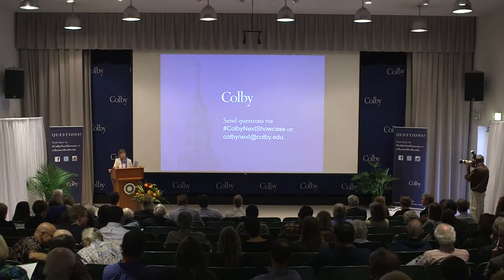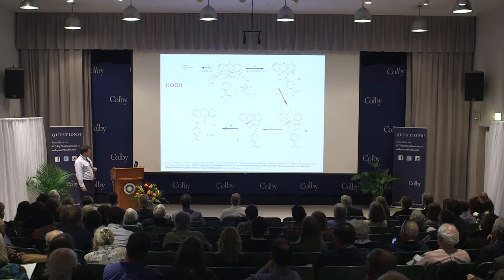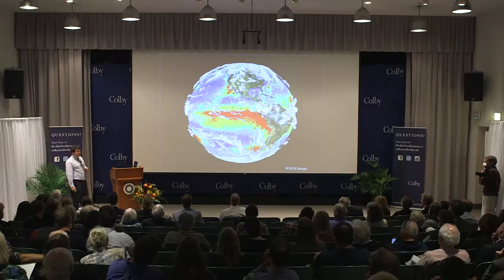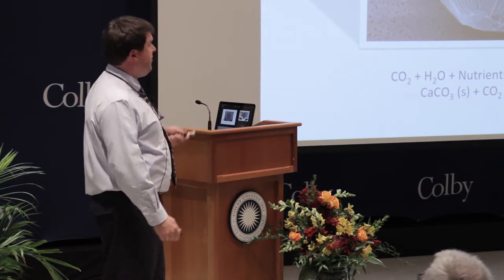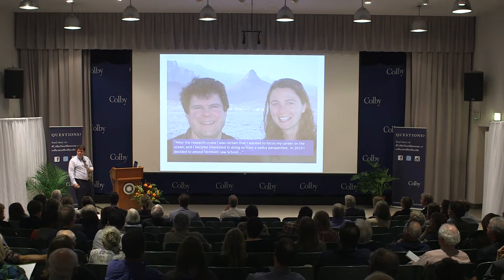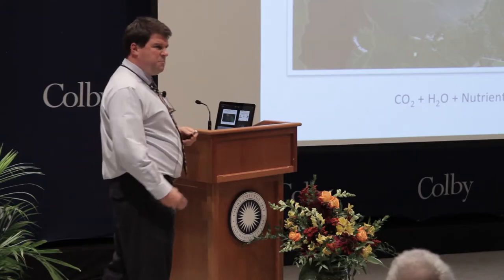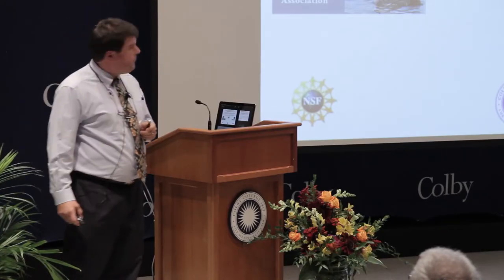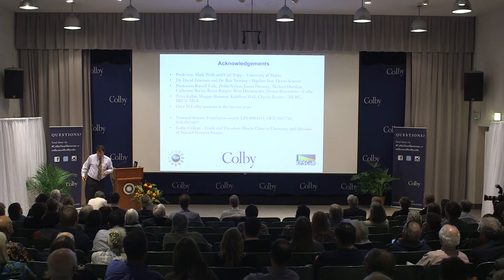Understanding Maine's aquatic ecosystems | Colby College Chemistry Professor Whitney King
Frank and Theodora Miselis Professor of Chemistry D. Whitney King discusses the research of Maine's complex and varied aquatic ecosystems he conducts with the help of his students.